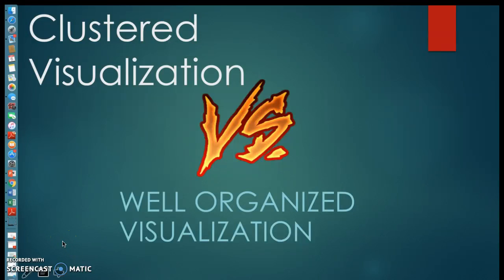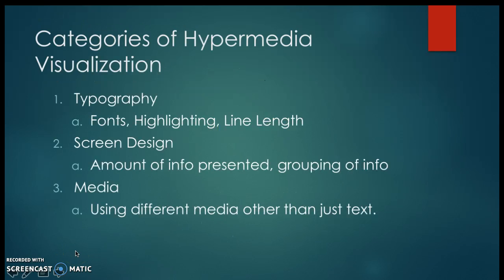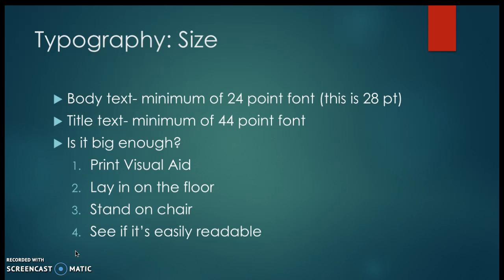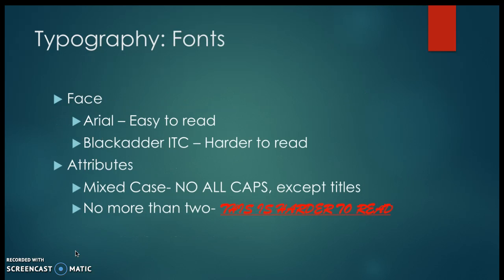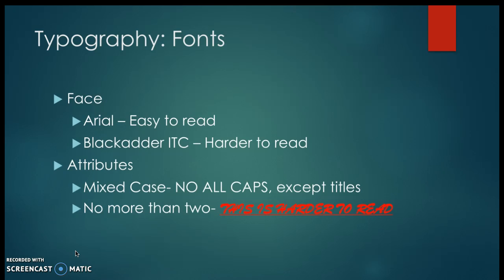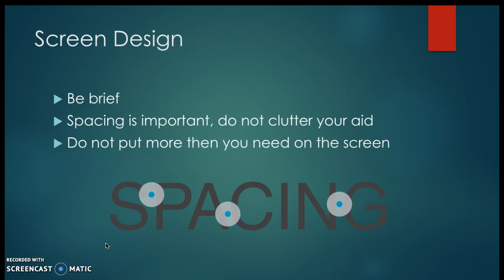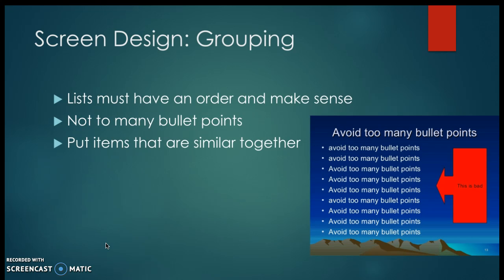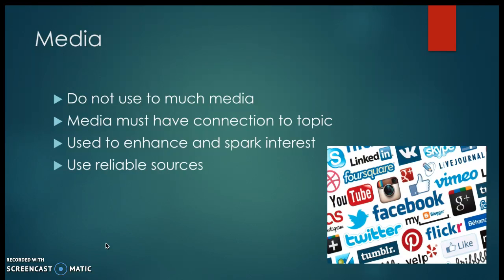Module 5 Vizualization Narration